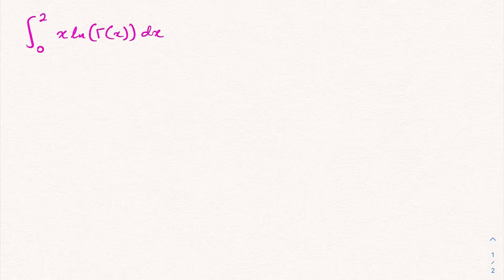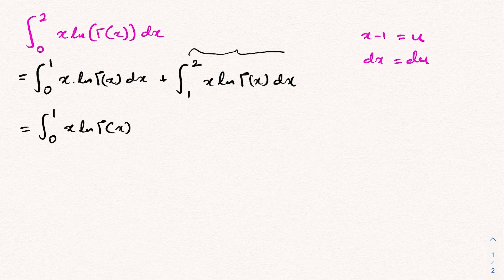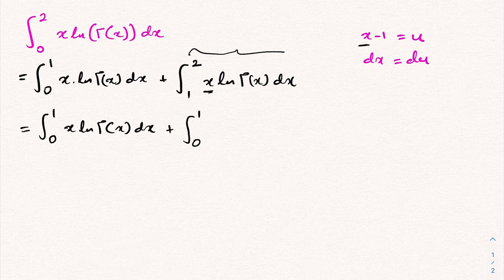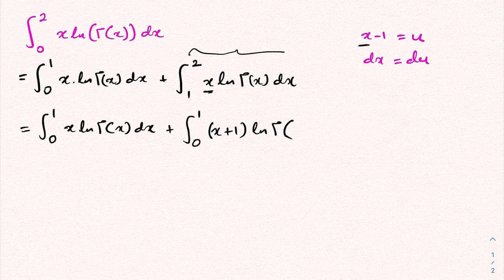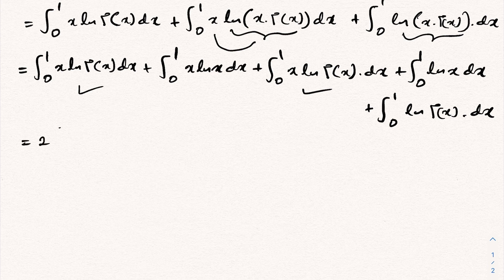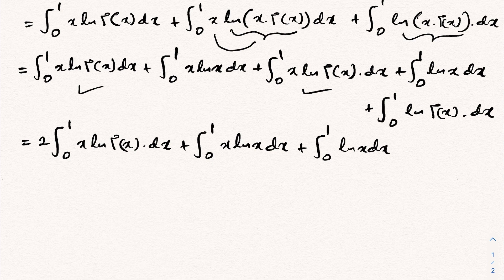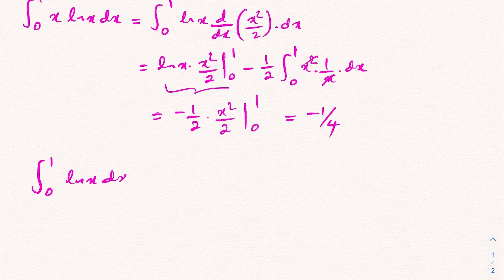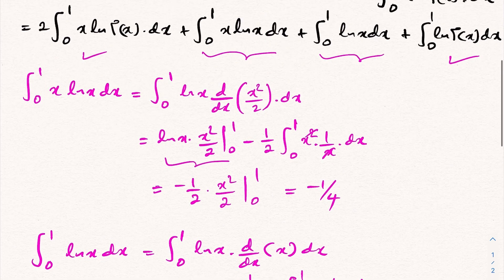One of the favorite integrals I like